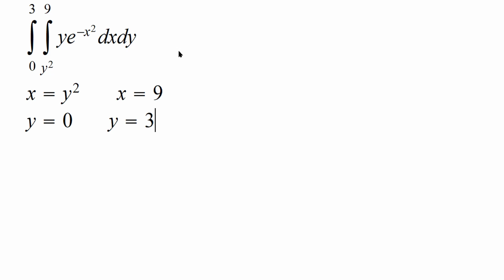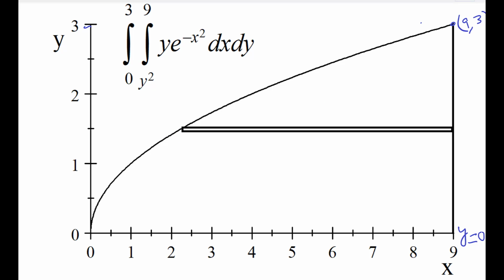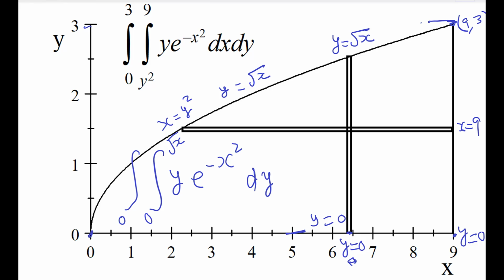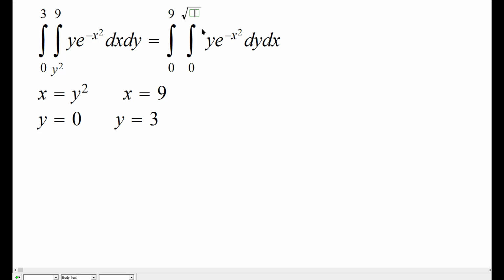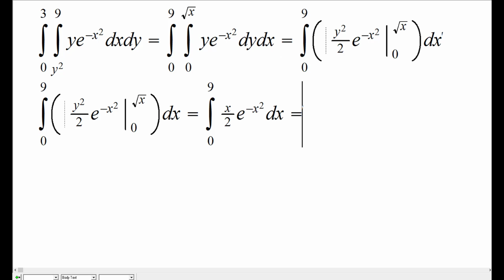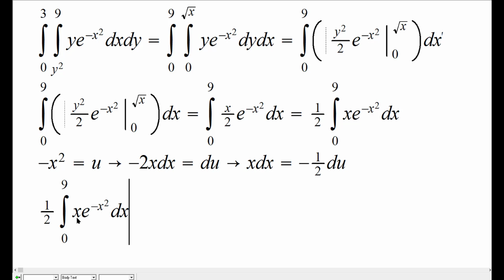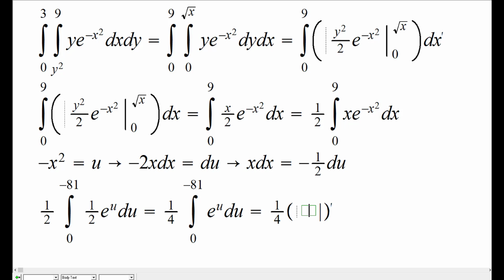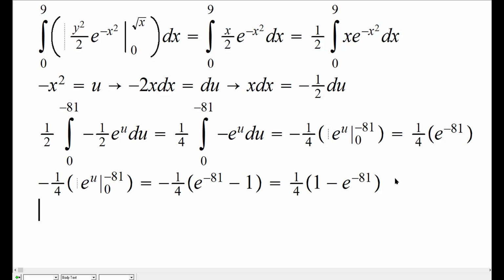Changing Order Double Integral